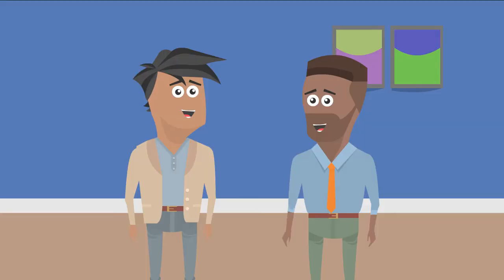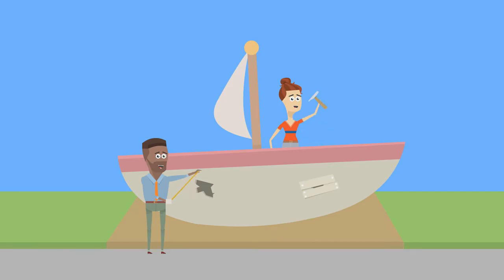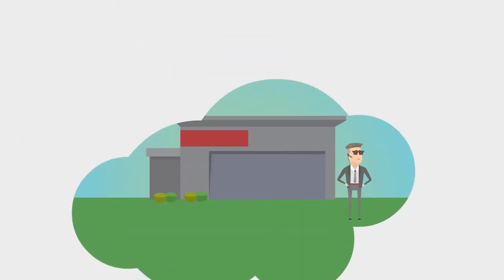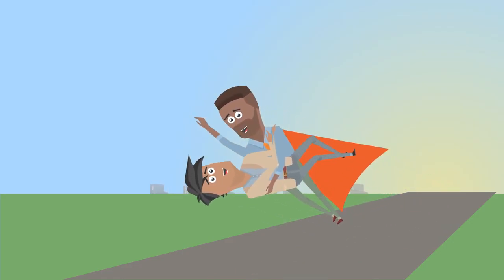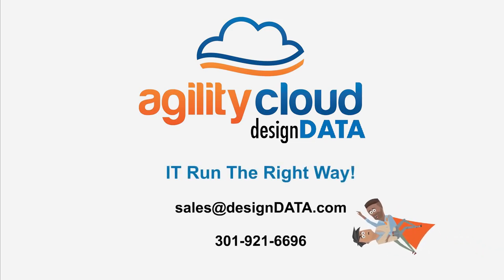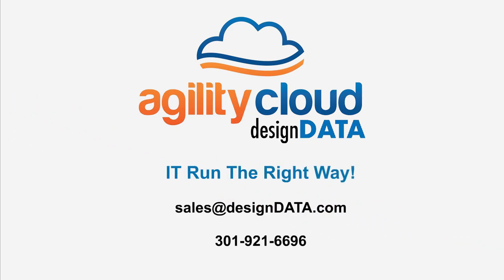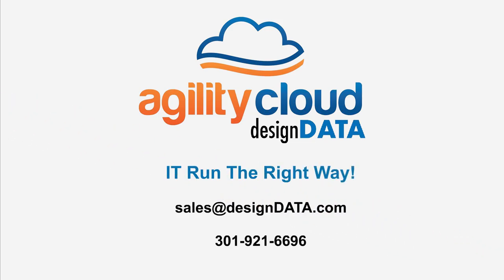Agility Cloud /KUKUZOO